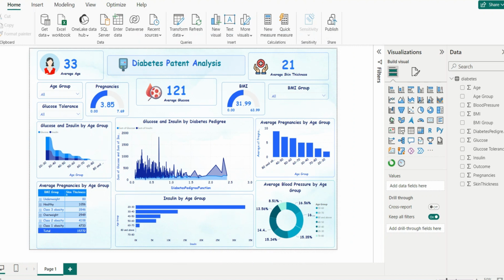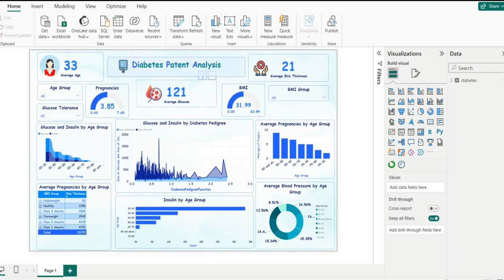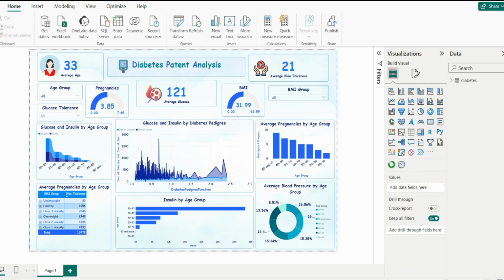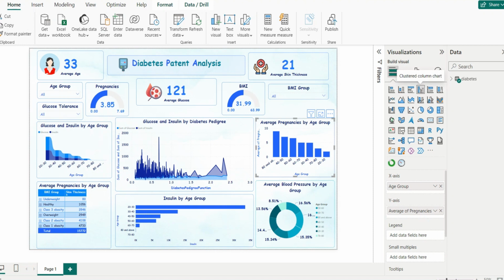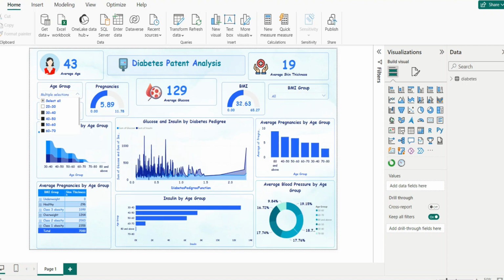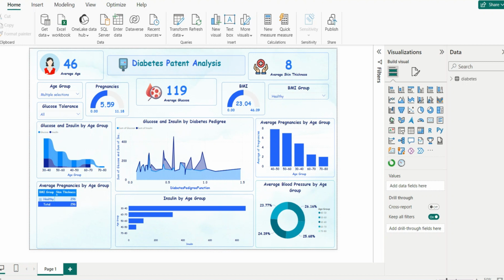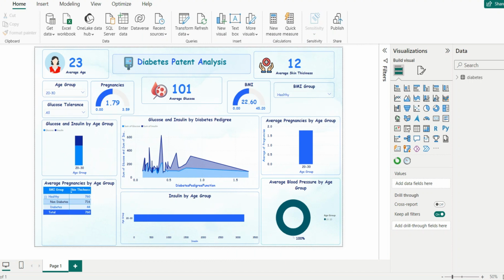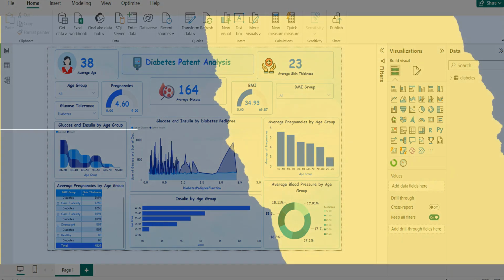Diabetes Patient Analysis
Greetings to all of you. I'm excited to share with you my second data analytics project during my internship as a ⚡ "Data Analyst" 🚀⚡at the meriSKILL organization. During my internship, I was fascinated by the opportunity of delving through CSV files of data and collecting valuable insights and information that may assist individual’s in making data-driven decisions. ⏳🎛

Title: Diabetes Patient  Analysis 📊📉

Purpose: To diagnostically predict whether a patient has diabetes based on certain diagnostic measurements included in the dataset. 📥📤

The columns included in the data analysis are listed below:
• Pregnancies
• Glucose
• Blood Pressure
• Skin Thickness
• Insulin
• BMI
• Diabetes
• Age
• Outcome

The techniques used to determine whether or not a patent has diabetes are mentioned below:

• Data Cleaning - To eliminate unnecessary garbage values and empty tuples

• Data Transformation – To transform all data into a single understandable format

• Data Mining – To Identifying patterns and correlations between values

• Predictive Analysis – To forecast or determine whether or not the patent has diabetes.

• Data Visualization– In order to convey the result